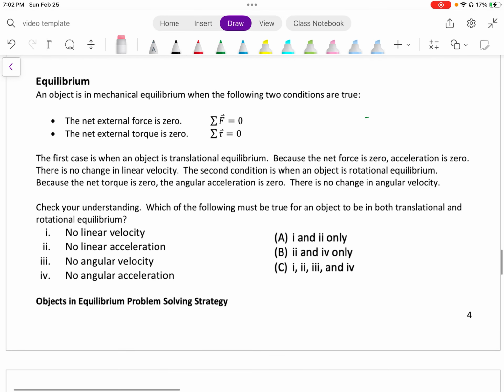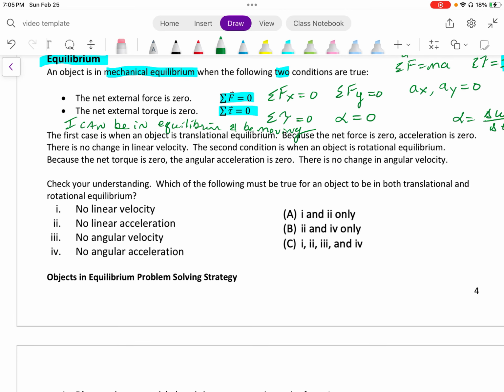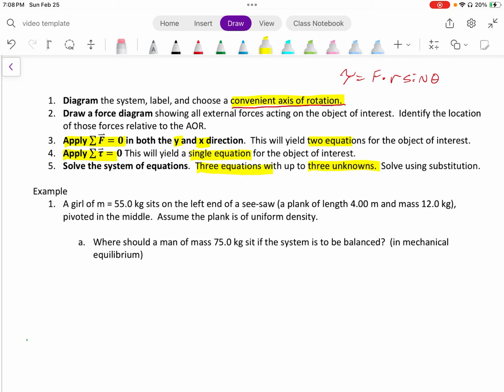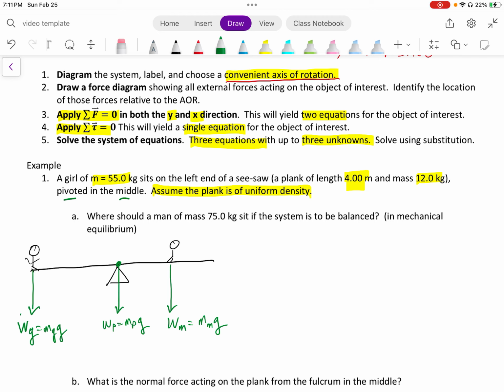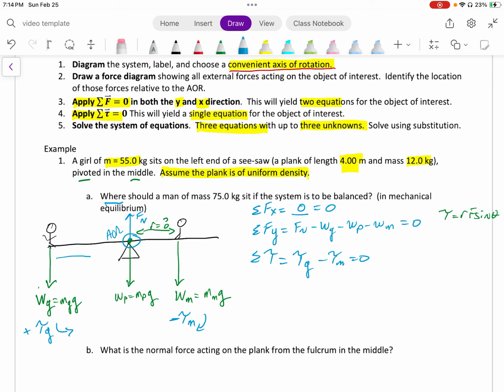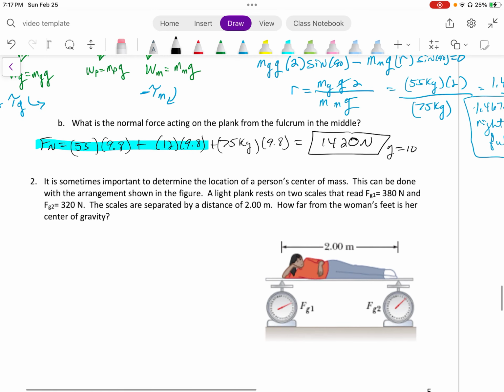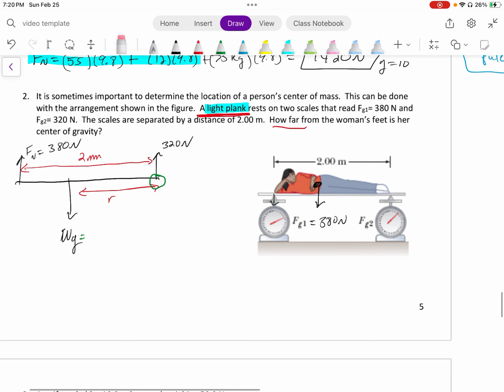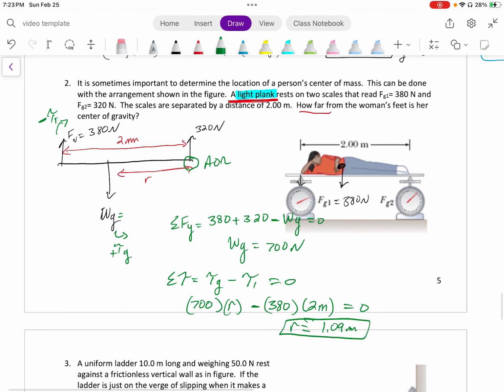Lecture: Mechanical Equilibrium